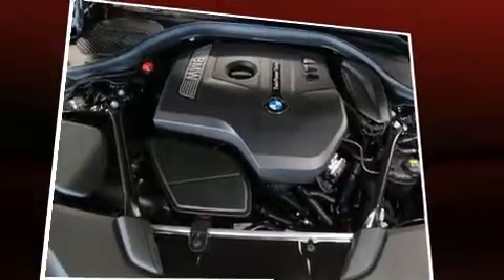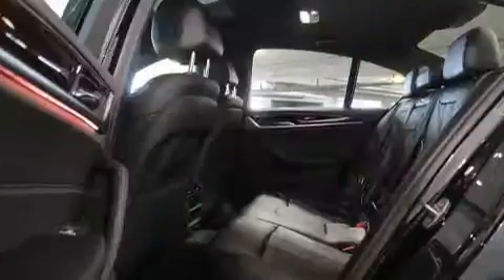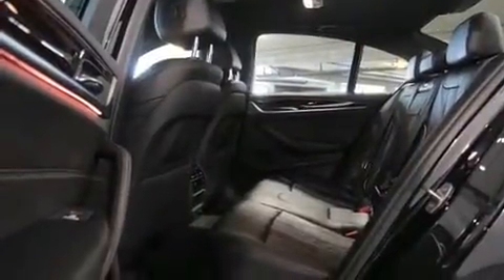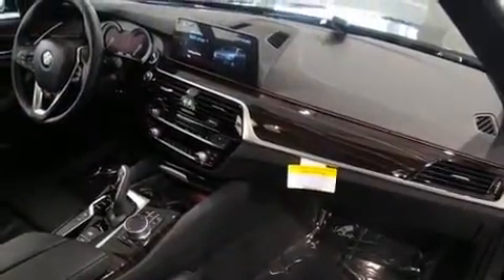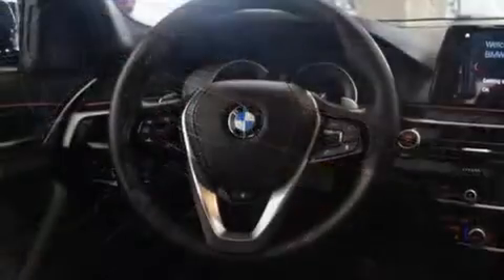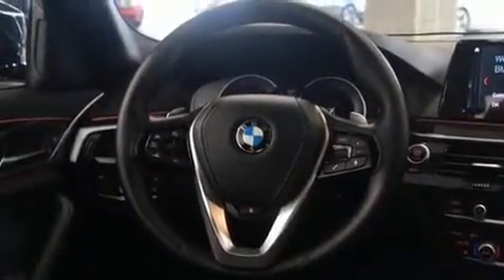2017 BMW 530i xDrive in Seattle, WA 98134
BMW Seattle
1002 Airport Way S.

This 4 door, 5 passenger sedan leads among competitors in its segment. Under the hood you'll find a 4 cylinder engine with more than 200 horsepower, and all wheel drive keeps this model firmly attached to the road surface. Well tuned suspension and stability control deliver a spirited, yet composed, ride and drive Turbocharger technology provides forced air induction, enhancing performance while preserving fuel economy. All of the premium features expected of a BMW are offered, including: a power seat, a trip computer, an automatic dimming rear-view mirror, an outside temperature display, power windows, cruise control, and much more. For drivers who enjoy the natural environment, a power moon roof allows an infusion of fresh air. BMW also prioritized safety and security with features such as: head curtain airbags, front side impact airbags, traction control, brake assist, a security system, an emergency communication system, and 4 wheel disc brakes with ABS. You'll never lose visibility with rain sensing wipers, which activate automatically when the drops start to fall. We pride ourselves on providing excellent customer service. Please don't hesitate to give us a call.